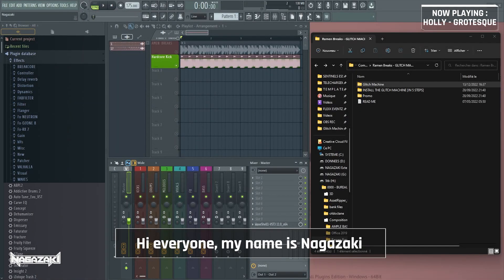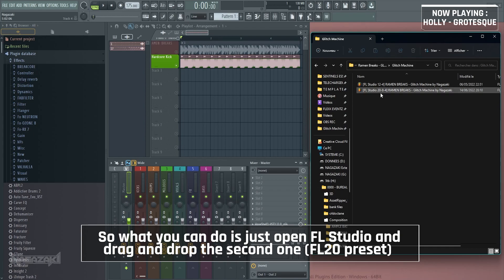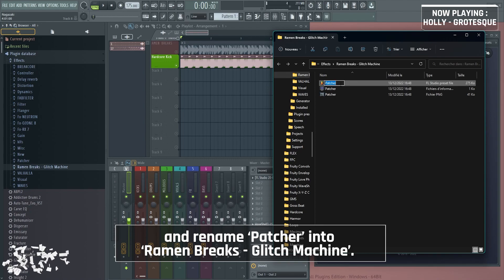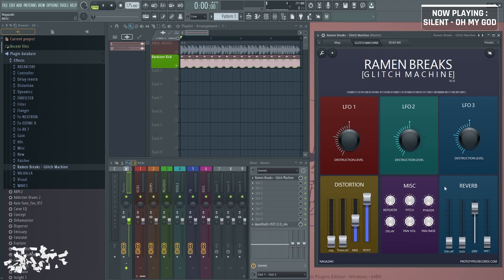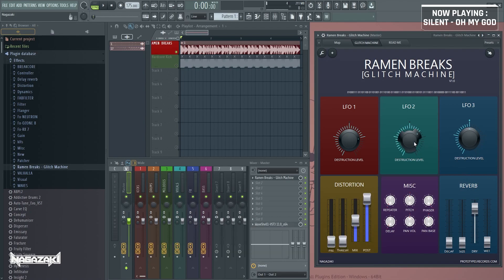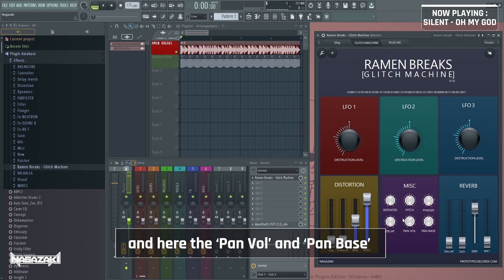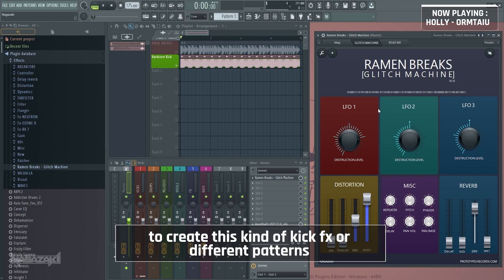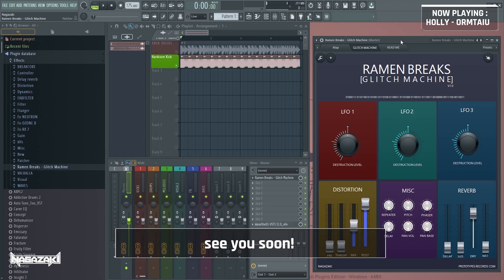Ramen Breaks 'Glitch Machine' Walkthrough by Nagazaki [PRMAO01]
Our first MAO tool [PRMAO01] is finally available!
Please welcome 'The Glitch Machine' by Nagazaki for FL Studio users.

This patcher will allow you to create your own glitch loops, improve your kick edits, make your sounds more weird and fun with only native FL tools.
A huge timer saver for sound designers for a cheap price!

Join the industry and unleash your weapons !